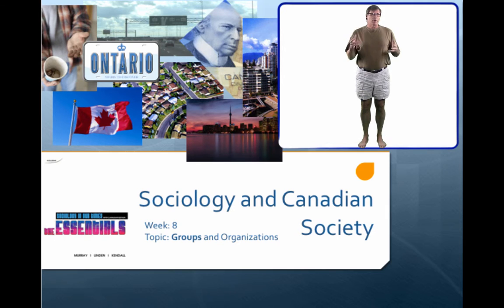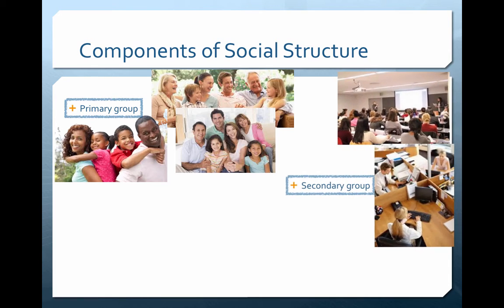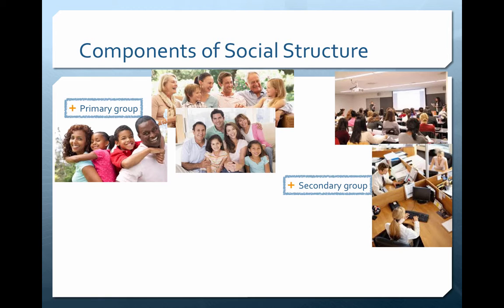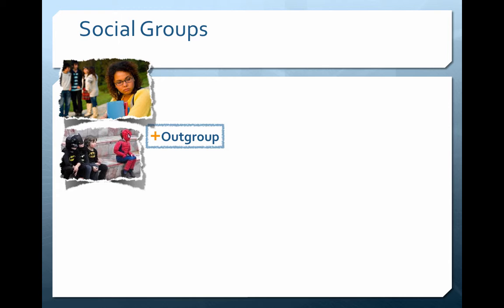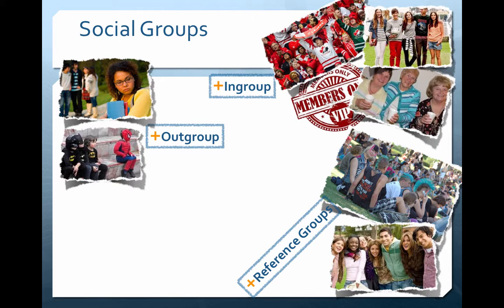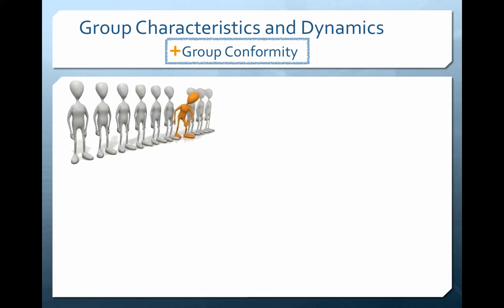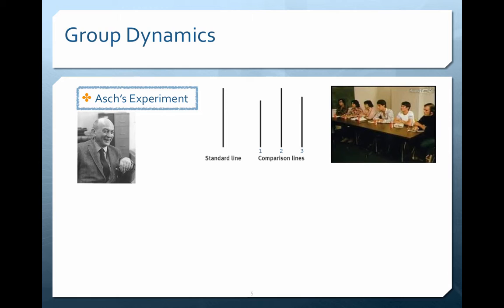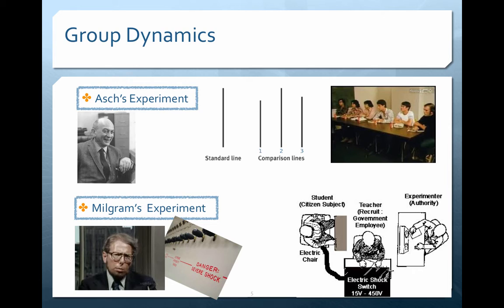SteveMillers Sociology Groups W8 F15